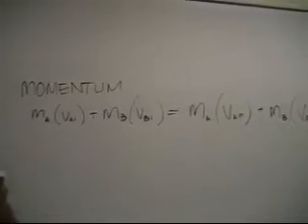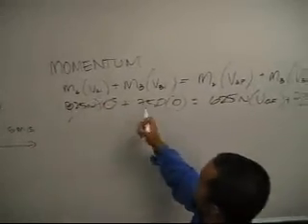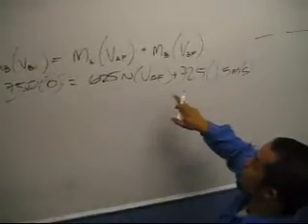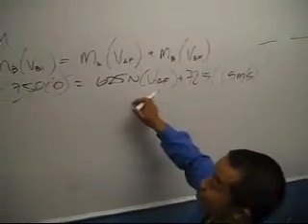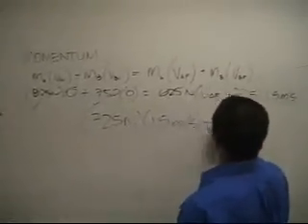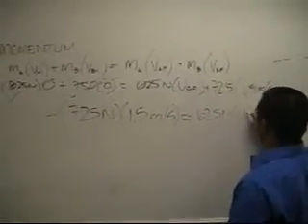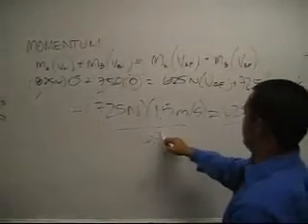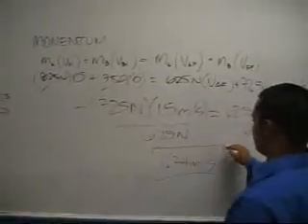The Marley's2 (F2006-P180A)